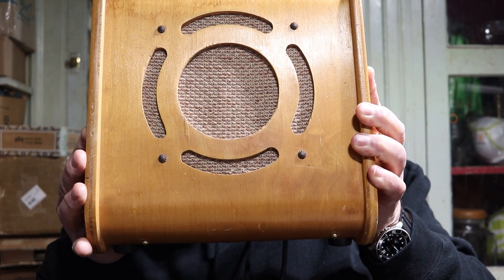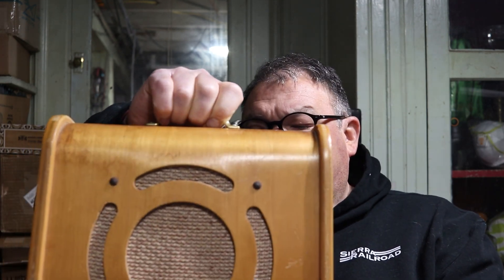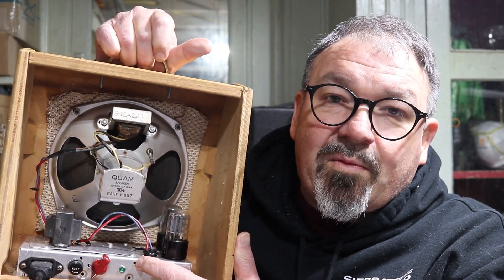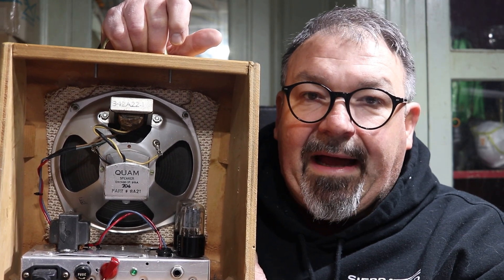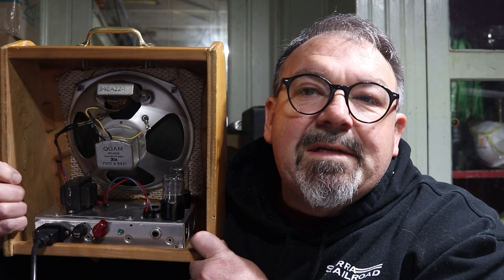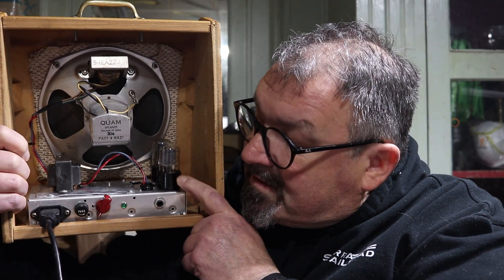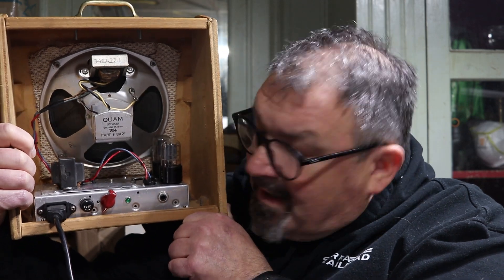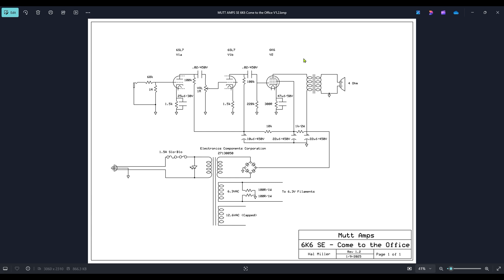Old School: Building A Fender Champ-Style SE Tube Amp Out Of A Classroom Speaker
I was at a local radio club swap meet and happened upon an old classroom speaker box that still had a decent 8-inch Alnico in it. Here’s how I built a Fender Champ-style circuit with them. Stick around for the sound clips and some fun at the end.

I didn't want to kill the speaker which, despite being Alnico, didn't have a huge magnet, so, for a preamp tube, I chose 6SL7. For output, a 6K6 - one of my favorite "house output level" valves. The amp works well with other tubes including the 6SN7 and even a 6V6. Good for guitar and maybe even harmonica!

This single-ended tube amp has a little less output and gain than the original but plenty of attitude.

00:00 - A speaker cabinet pound puppy followed me home
02:48  - What’s in the cabinet? A look at the amp
04:53 - What, no 5Y3? What about rectification?
05:31 - Back to regular programming: a few more parts
06:33 - Schematic incoming…
07:53 - Can we hear it? Sound clips of the amp
08:58 - You asked for that, and wrap-up

➡️For more about my tube amp projects, vintage valves and how they are used, plus how-to info,